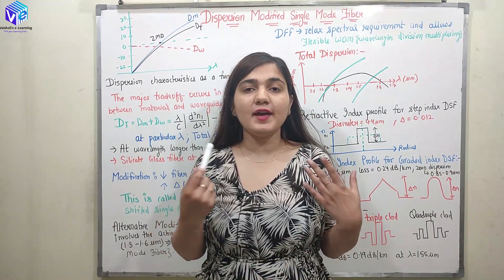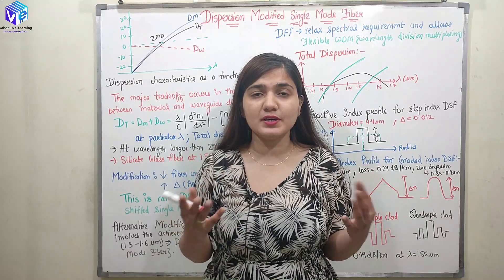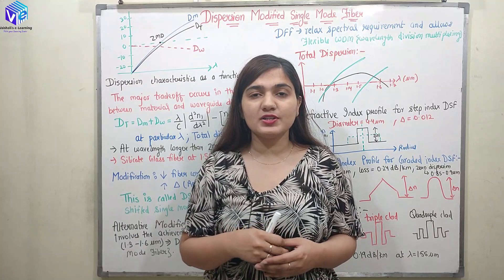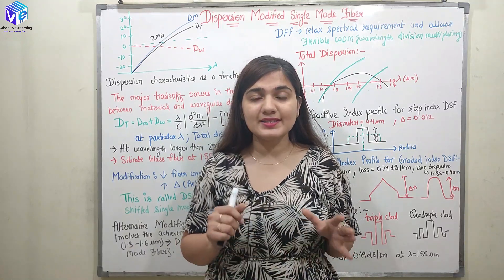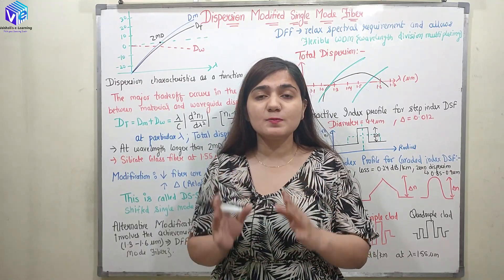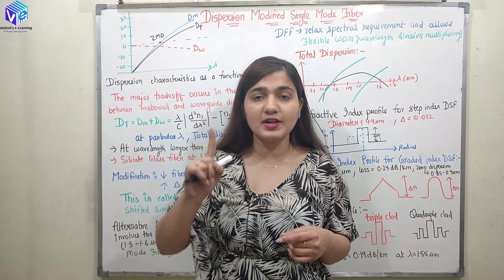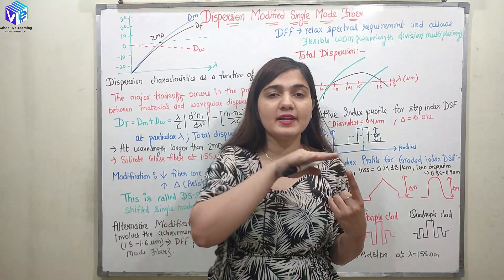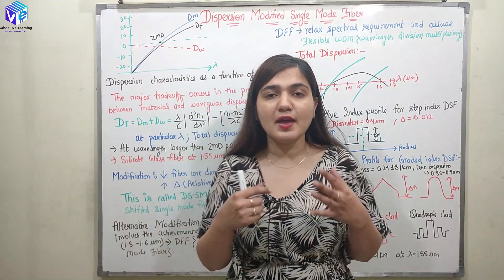Dispersion Modified Single Mode Fiber | Dispersion Shifted Fiber | Dispersion Flattened Fiber